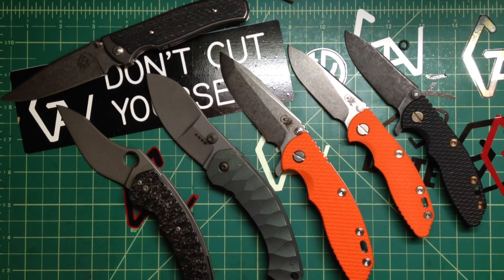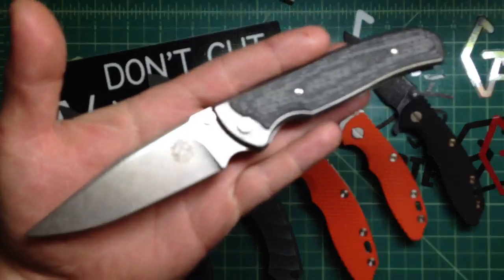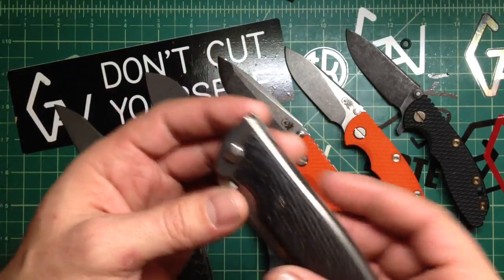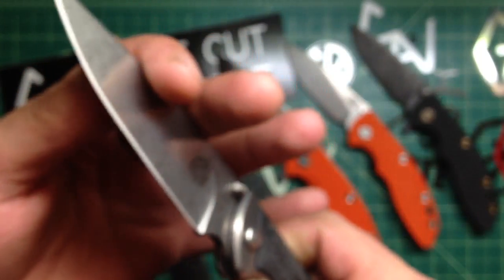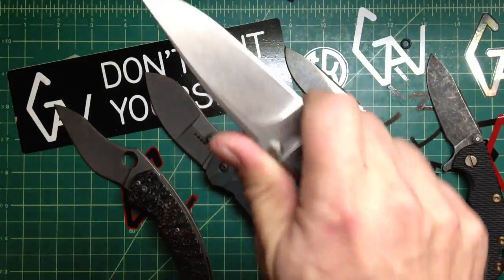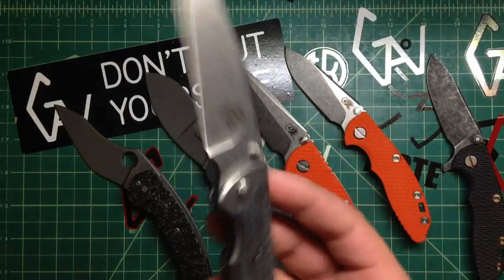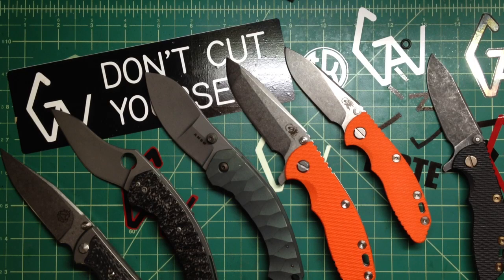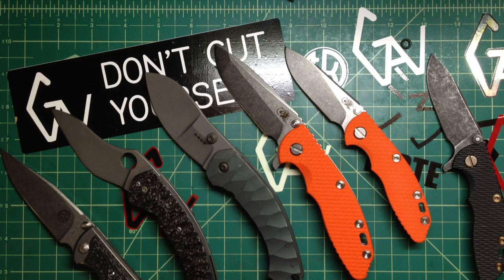New Show Scores...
what can i say, our group of friends had hell of a luck this weekend.
just wait for more footage, you gonna enjoy that hehe